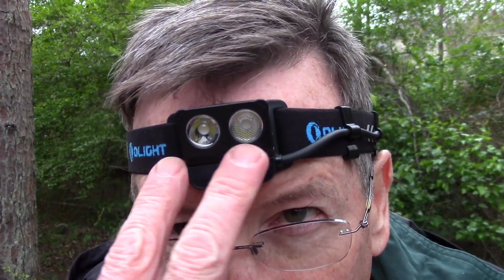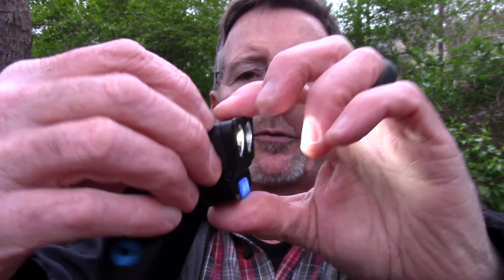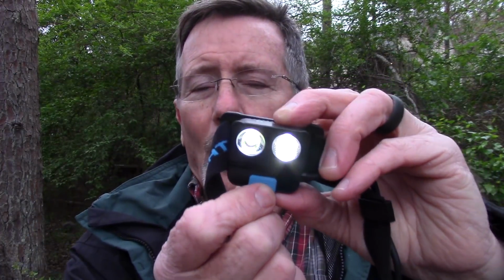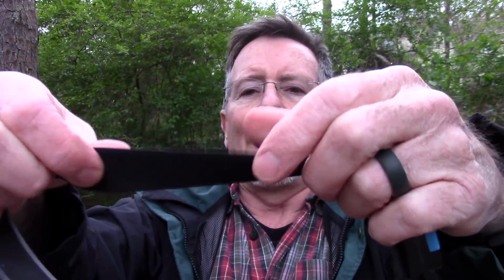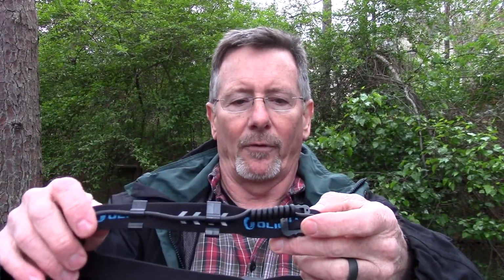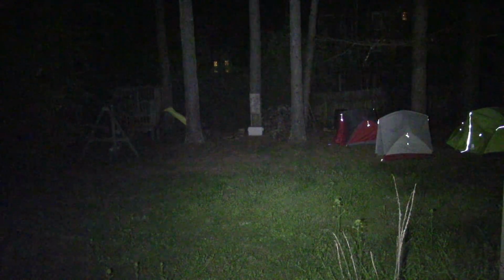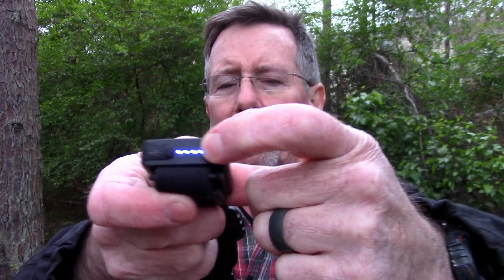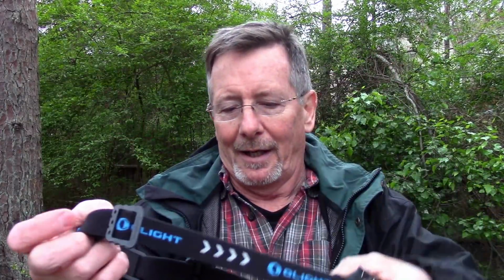Olight H16 Wave Headlamp - This One Is Cool!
Be Prepared